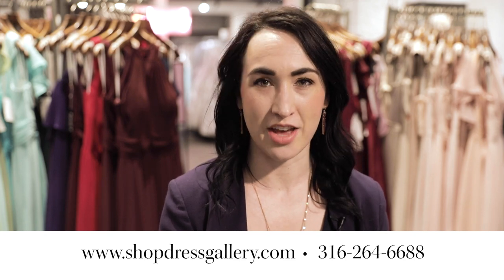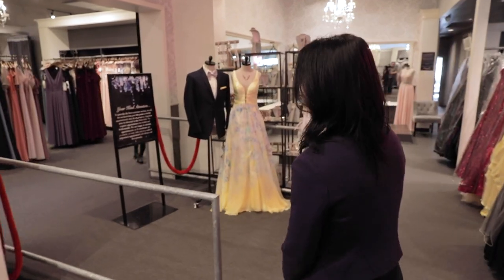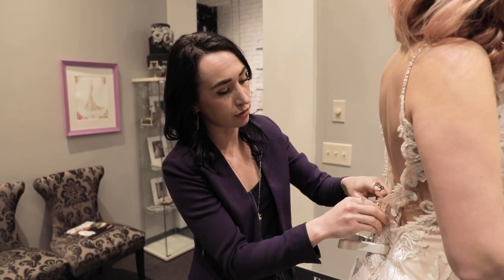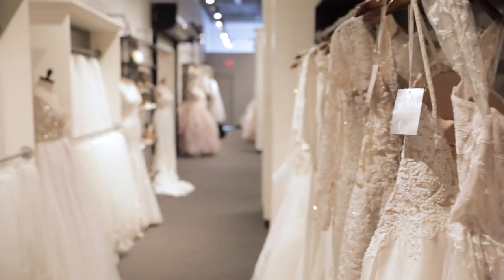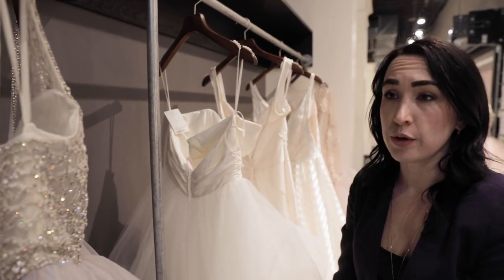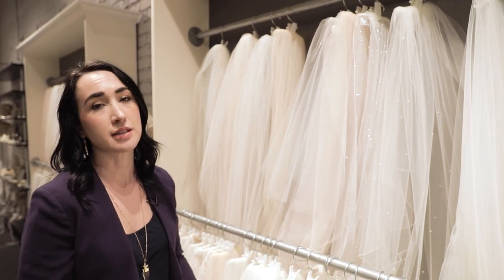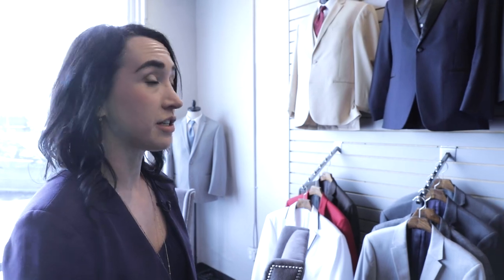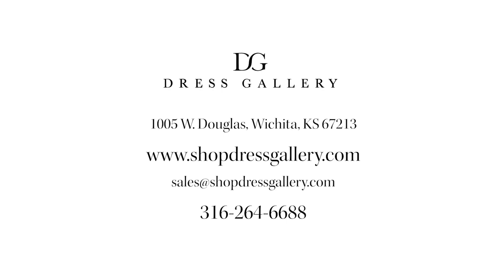Wedding Dress Shopping | Dress Gallery Wichita, Kansas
Dress Gallery’s personal experience for your wedding dress is something you’ll remember forever. We’re the only store in the state of Kansas with private bridal suites – you won’t share a mirror with another customer, and your party will be seated where their full attention is on you. It’s so easy to get lost in a sea of options – our closed stockroom helps consultants focus on your real desires. You tell us your wishes and we pull the perfect gown for you based your suggestions, feedback, and budget. Dress Gallery has top designers, amazing consultants who become friends, and a comfortable environment to find your gown. Appointments are necessary, gowns take 2-6 months to arrive. We serve sizes 0-34.